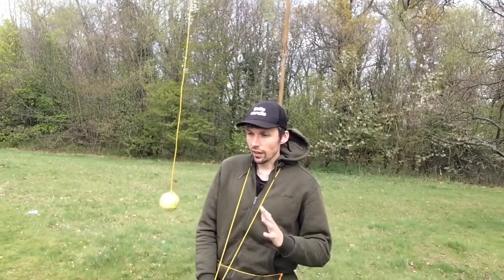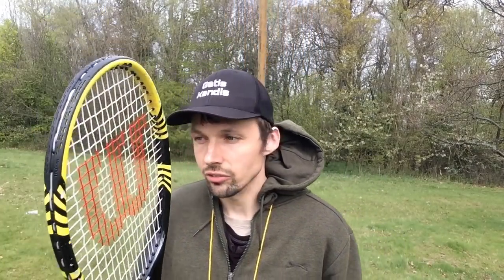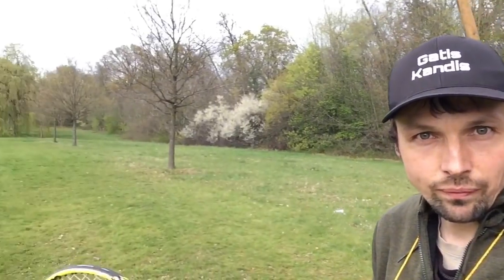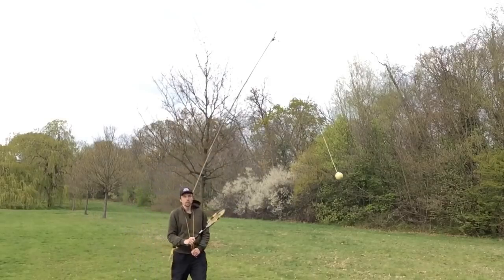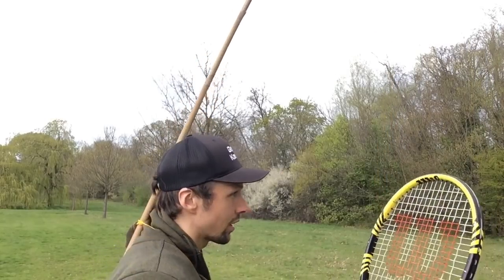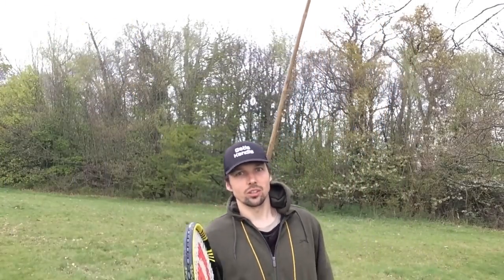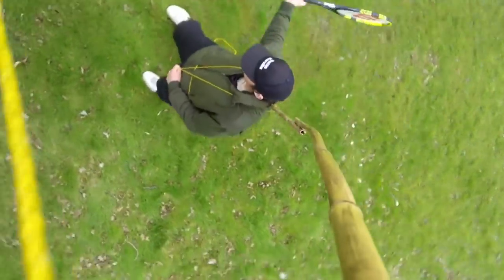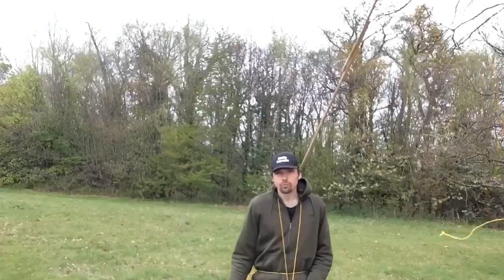How to play tennis anywhere